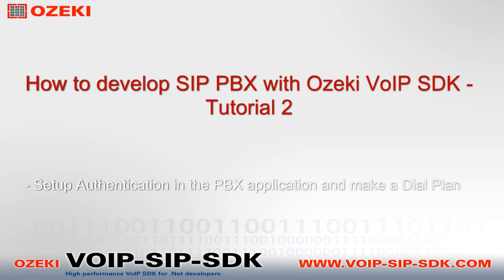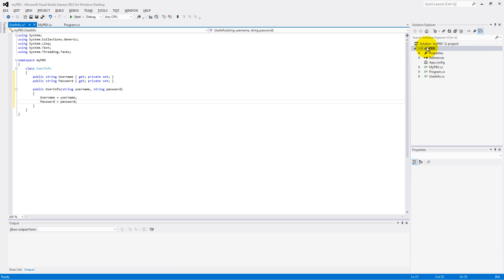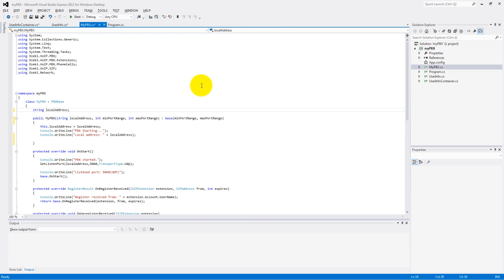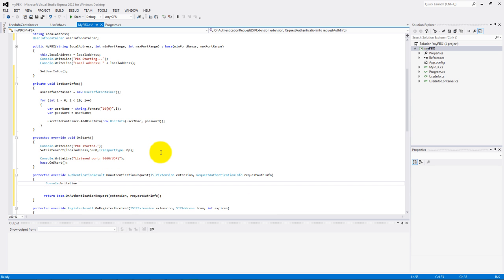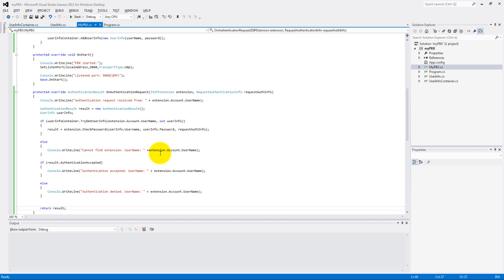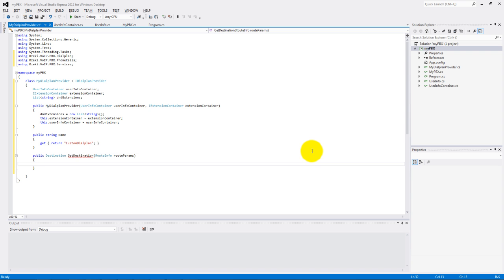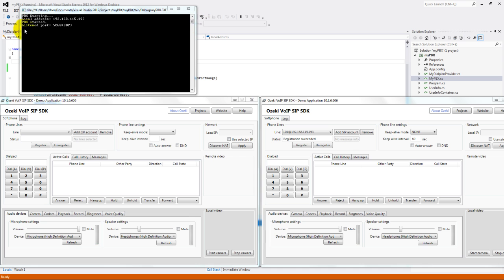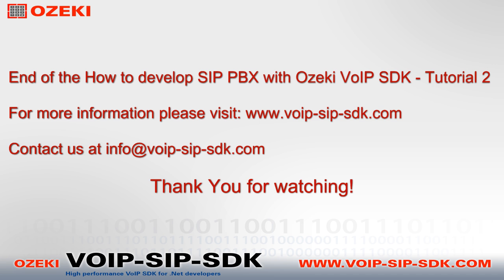#2 How to develop a SIP PBX in C# by using Ozeki VoIP SIP SDK - Tutorial Part 2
This video presents some basic configurations concerning to how to build a SIP PBX by using Ozeki VoIP SIP SDK. This tutorial is the 2. part of a 3-part video tutorial series, in which you can learn how to configure automated call forwarding inside your PBX by adding dial plan rules. You can also find out how to setup authentication for managing who can register to your communication system.

Having done these steps, let's move on to the next level: check the 3. part of the "How to develop a SIP PBX by using Ozeki VoIP SIP SDK" video tutorial series and get to know such an advanced PBX features as call recording, virtual extension and text-to-speech

Get more information! After watching the video you may be interested in the following topics:

- How to extend your PBX with voicemail functionality?

About the software:
Ozeki VoIP SIP SDK is a high-performance VoIP SDK for .NET developers that can be used to create such a powerful VoIP applications as a webphone, a softphone, an IVR menu system, a call center, a PBX or different kind of mobile technologies.